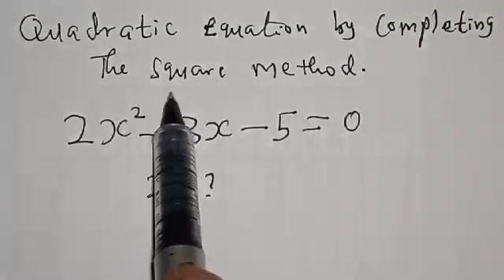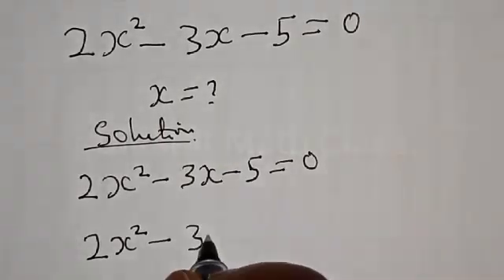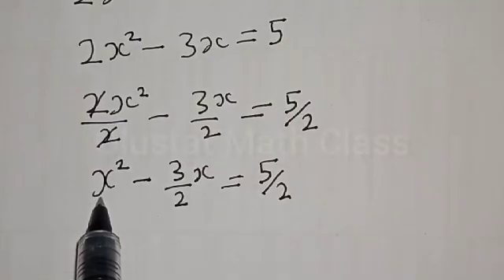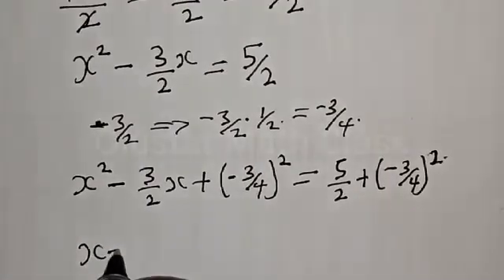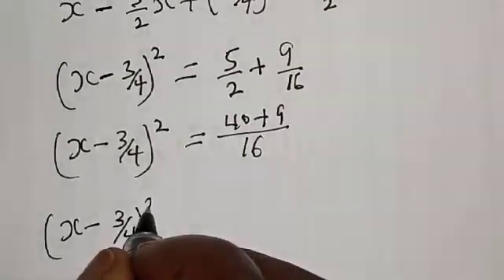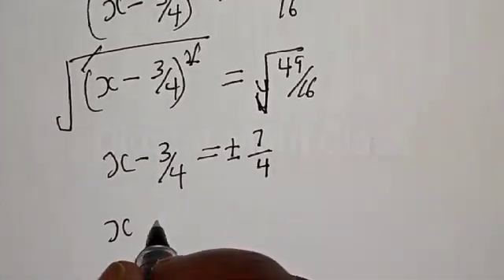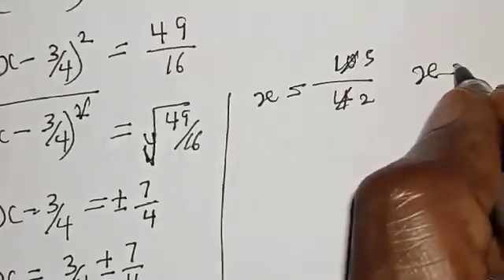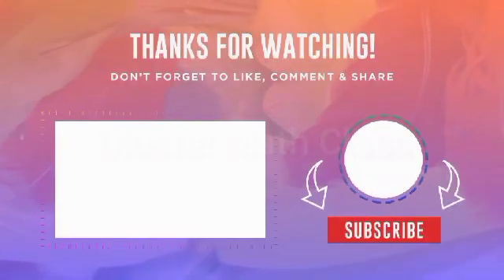👍Solve Quickly By Completing The Square 2x^2-3x-5=0 | Here Is Easy Guide...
In This video, you will learn how to solve Quadratic Equation  2x^2-3x-5=0 quickly by completing the square. Here is an easy guide.